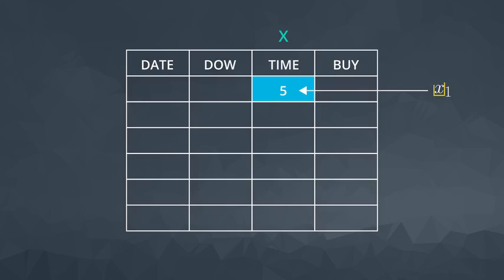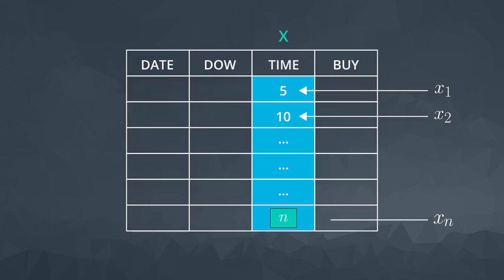15 القيم المرصودة والعشوائية